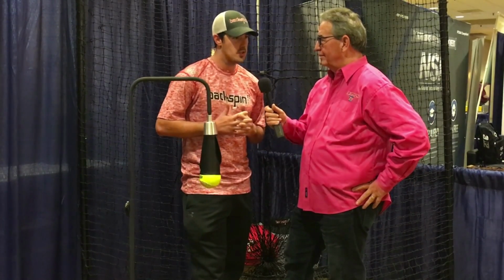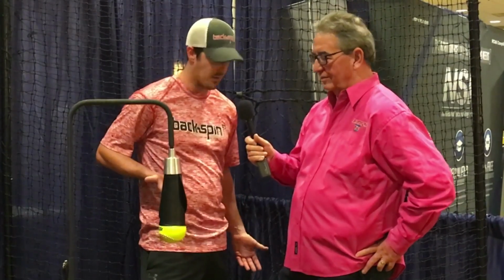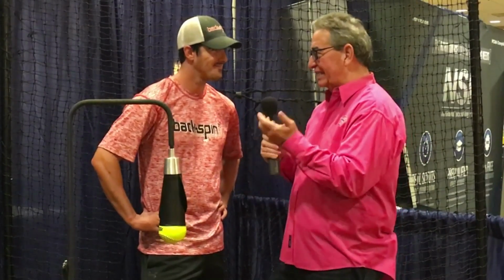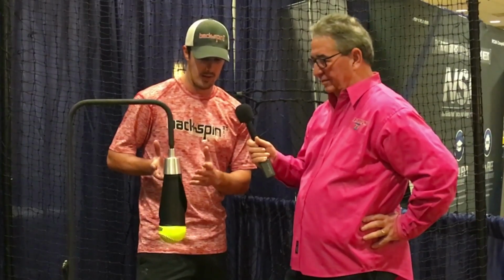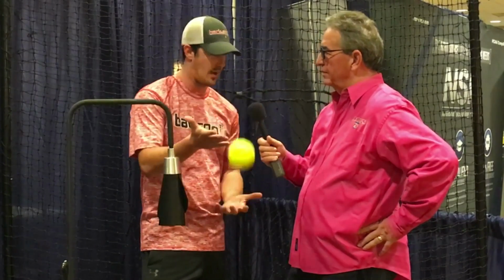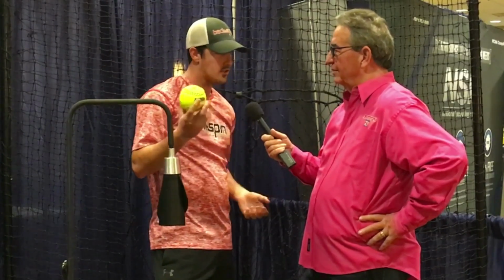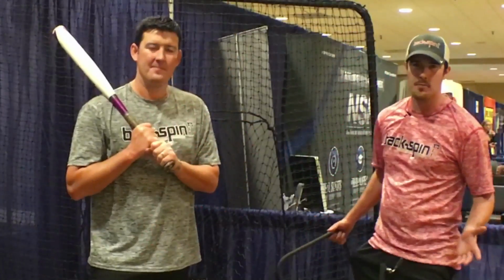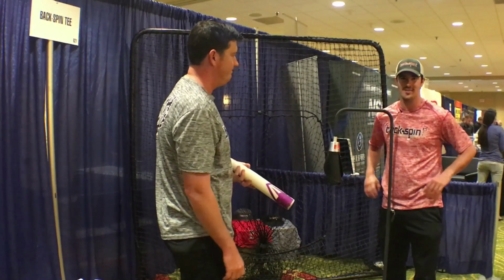How To Improve Your Hitting With The BackSpin Tee For Softball and Baseball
The Backspin Tee is for anyone who is interested in learning how to hit line drives. This tee is the only inverted tee on the market that will help you develop the habit of hitting below what we believe to be the true middle of the ball. For more information or to purchase this tee go

With this hitting tee your baseball or softball fits securely in an inverted cone that covers the top half of the ball to force you to focus on the middle-bottom half of the ball. It is scientifically proven that by hitting 2 centimeters below the equator line your ball will have more backspin which sends the ball farther into the field. With this tee you too can learn how to hit that perfect back spin all the time.

This tee is quickly becoming one of the most popular tees.